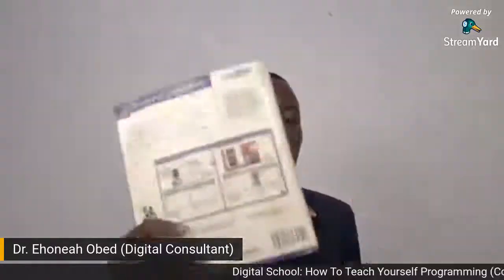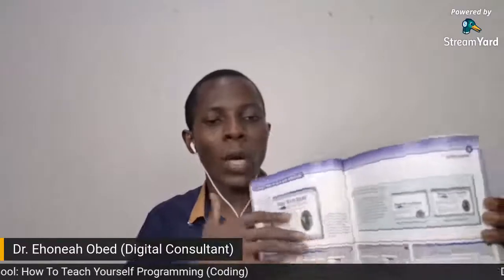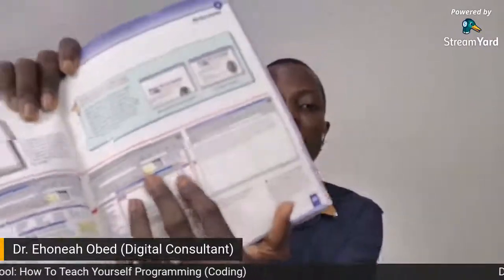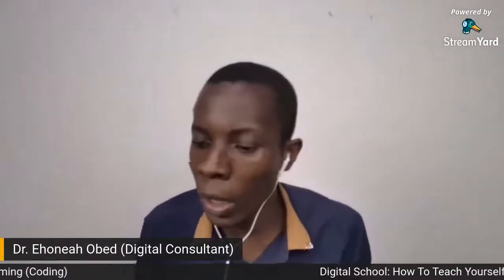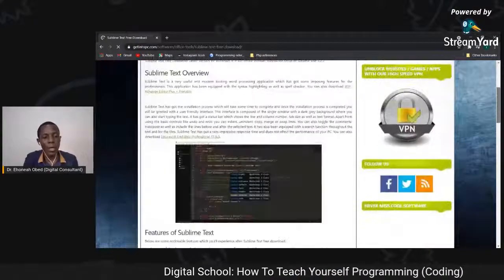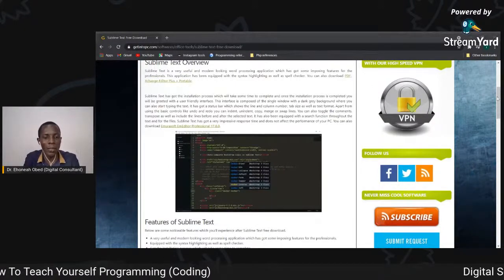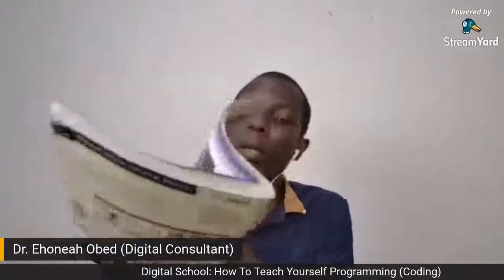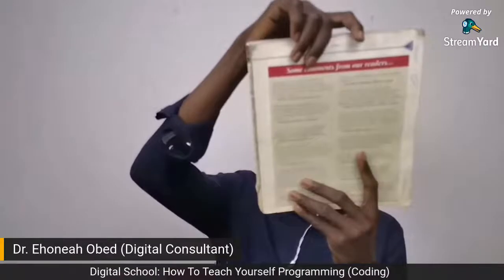Digital School: How to teach yourself programming (coding) in the shortest possible time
If you are interested in becoming a programmer, this webinar is tailored to get you started on the right foot. You will also learn how to do this in the shortest possible time.